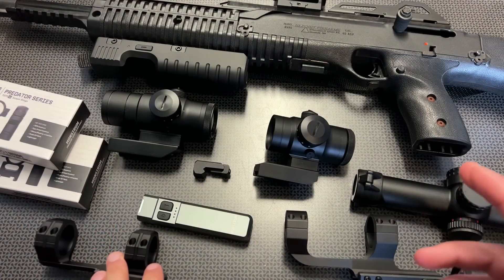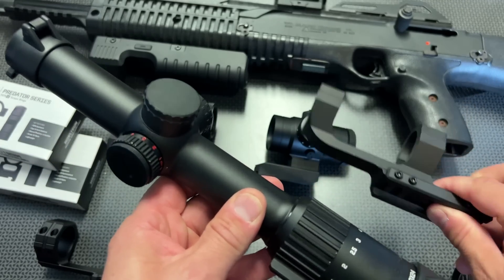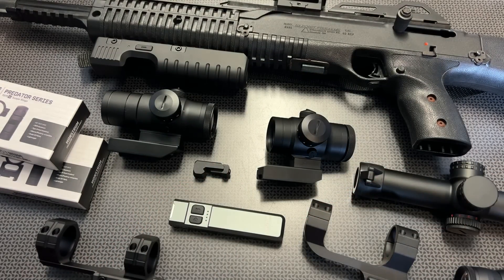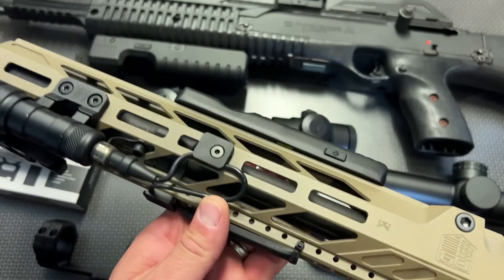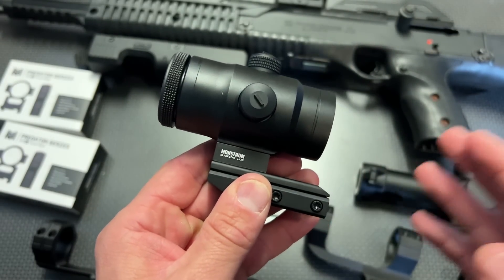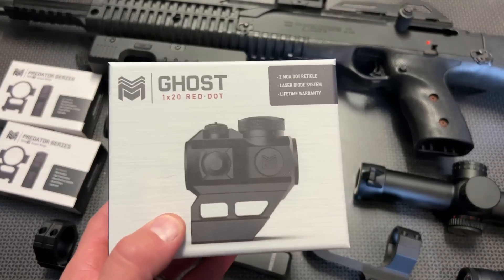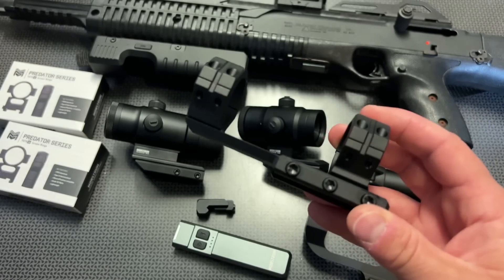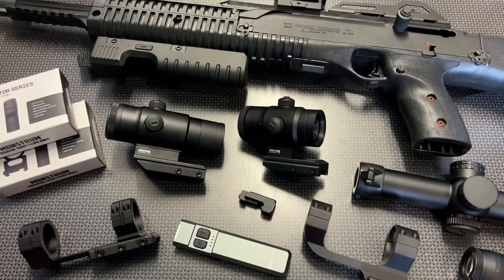Monstrum Prime Day Deals 2023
Monstrum Prime Day Deals

Monstrum Blackbird 1X Prism Scope

Monstrum Pro Series 7075 Aluminum Cantilever Scope Mount

Monstrum Laserbeak Laser Sight with USB-C Rechargeable Battery

Monstrum Banshee 1-10x24 LPVO Rifle Scope with Offset Scope Mount

Monstrum Raider X2 2000 Lumens Tactical Flashlight | Picatinny/M-LOK Compatible

Monstrum Ghost Red Dot Sight | 3X Magnifier with Flip to Side Mount | Combo